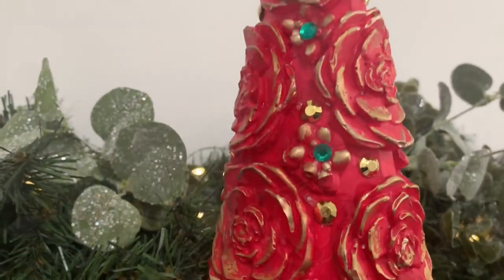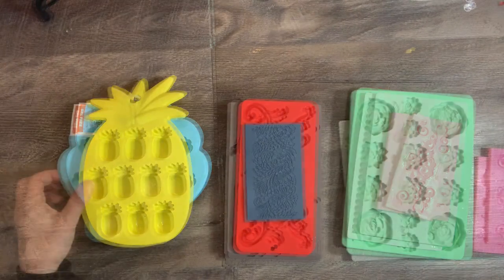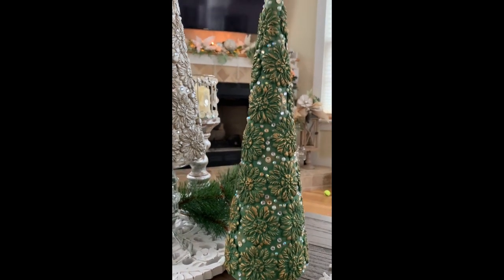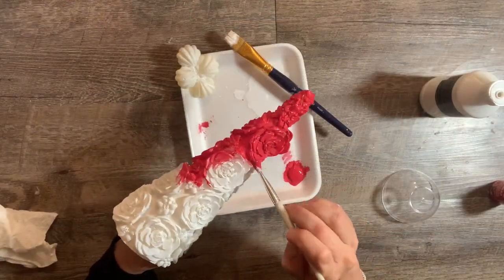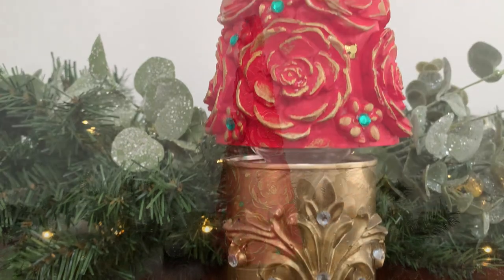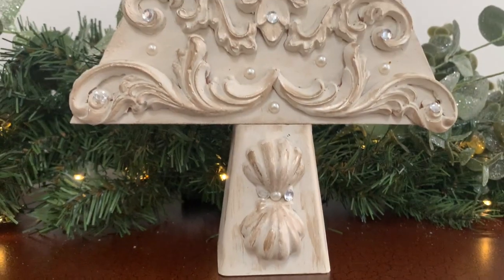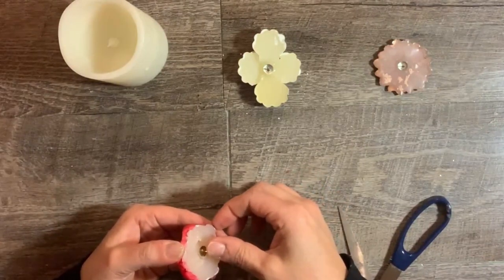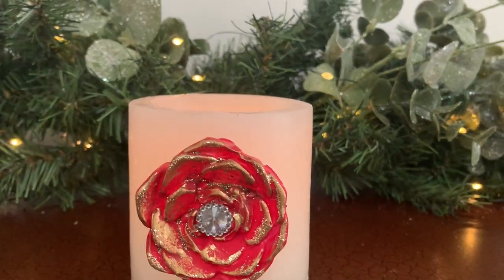DOLLAR TREE CHRISTMAS DIYs FOR JUST PENNIES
Up your Dollar Tree DIY/crafting game for pennies.  I will show you how to make pretty embellishments using Dollar Tree supplies for just pennies.  Add them to almost any project for an elegant and high end result.  I'll show you just a few ways to use them for Dollar Tree Christmas DIYs.  Once you see this technique it will change your crafting forever, no kidding!!

Let's go make something Pretty

Supplies
Cone Tree
  Poster board or premade cone from Hobby Lobby/Michaels
  Dollar Tree Hot Glue
  FolkArt Fire Engine Red
  Antique Gold Rub N Buff
  Dollar tree Gems
  Walmart Succulent Fondant mold

Old World Tree
  Dollar Tree Triangle Frame
  1 Dollar Tree Dessert Cup from pack of 8
  Cream Paint
  FolkArt Extreme Sheen Champagne
  IOD Mold
  Dollar Tree Shell Mold
  Dollar Tree Gems (Optional)

Ornaments
  Dollar Tree DIY ornaments
  IOD molds
  Fondant Molds
  Cream Paint
  FolkArt Rose Gold Metallic
  FolkArt Antique Wax

Candle Pins
  Various Silicone Molds
  Paint and Gems of choice
  Thumb tack

Hit the notification button too so you will know every time I post a new video

I hope I can inspire you to keep making pretty things

~Pam